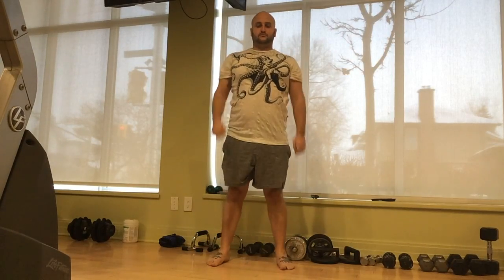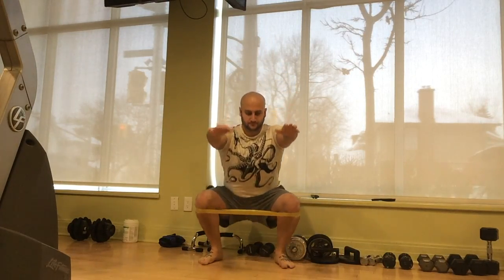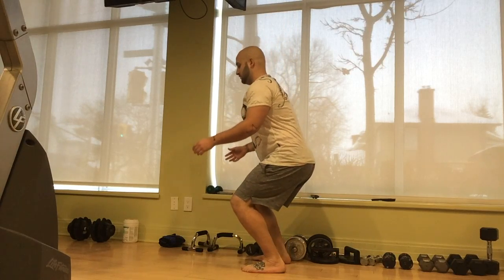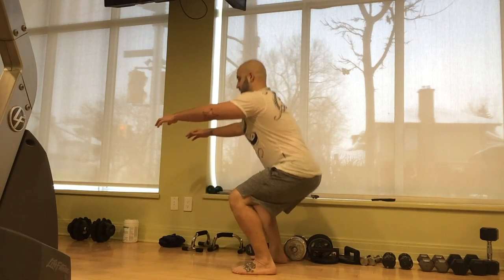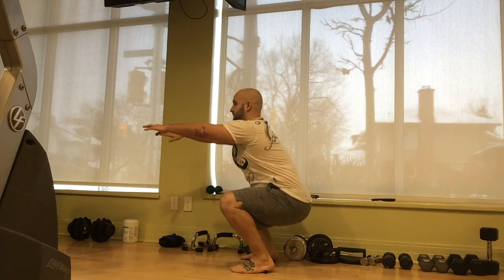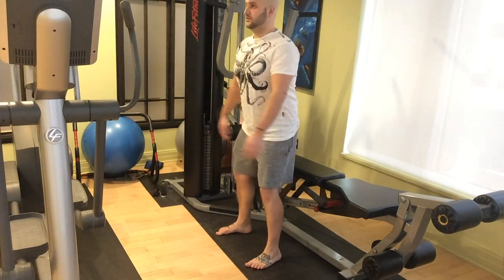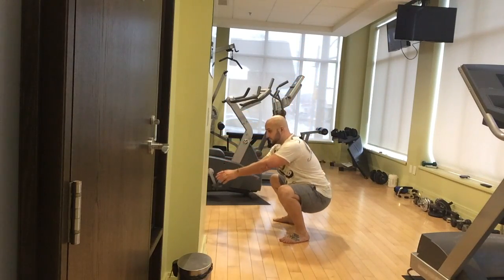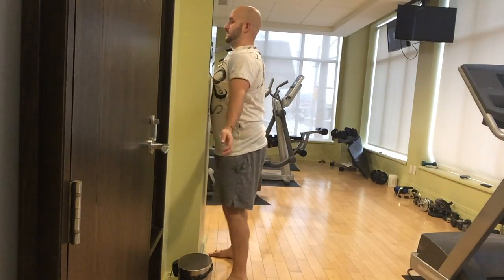4 Ways To Instantly Fix Your Squat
Timothy Bell demonstrates 4 ways to instantly clean up your squats and fix common problems.